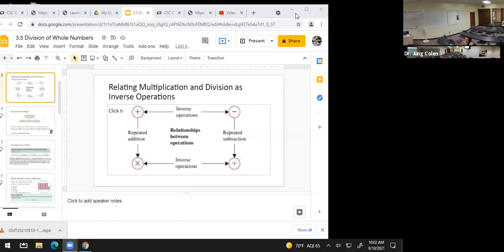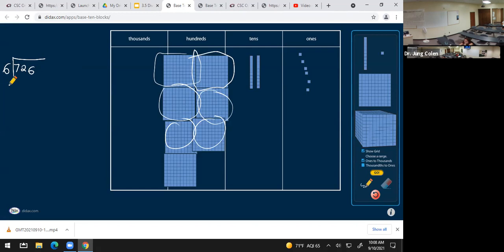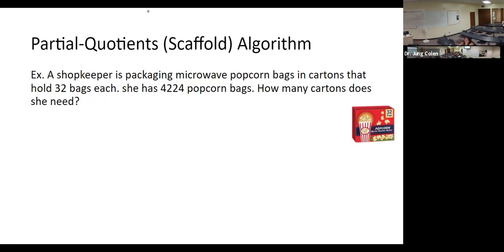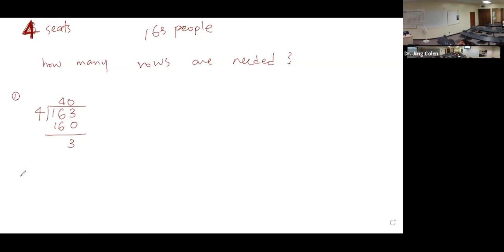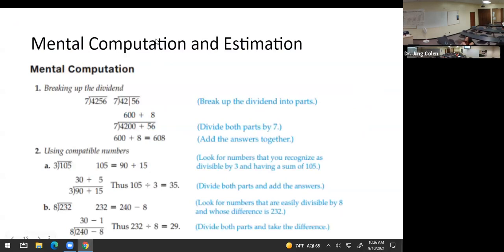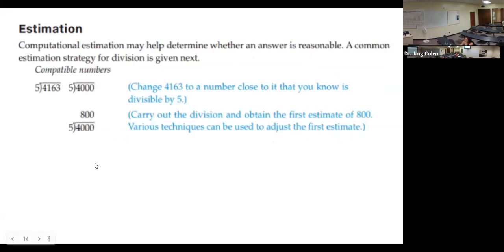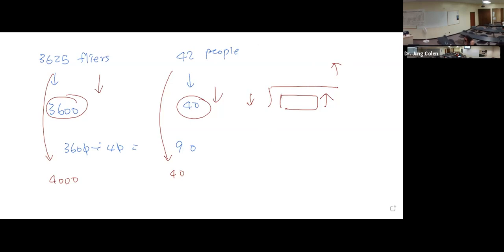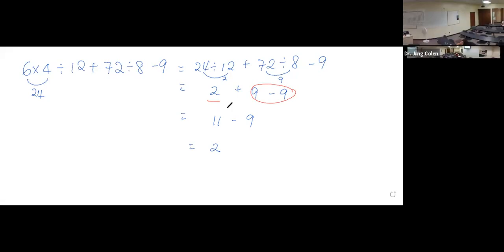MATH 137 Test 1 Review + Sec 2.1 Sets